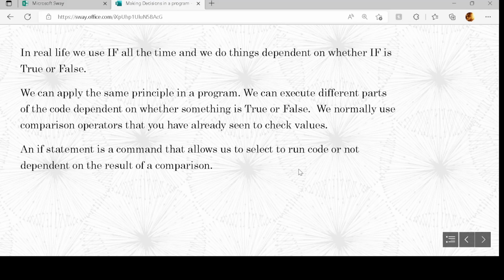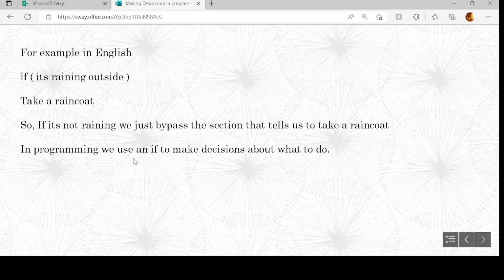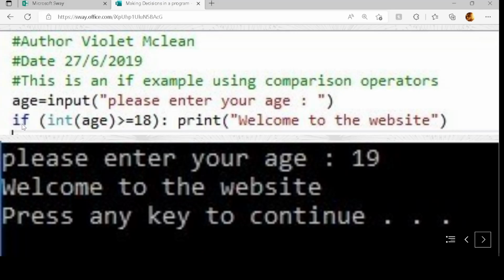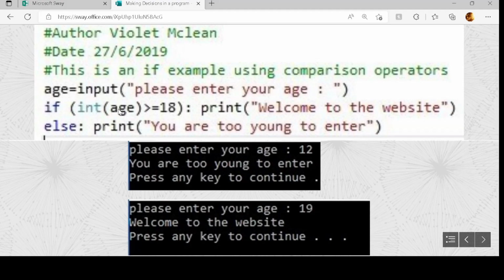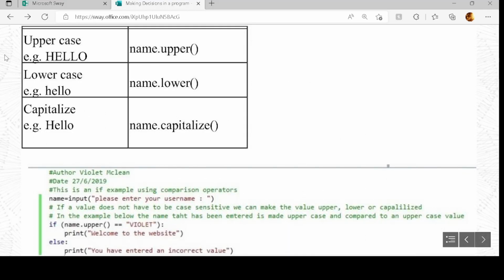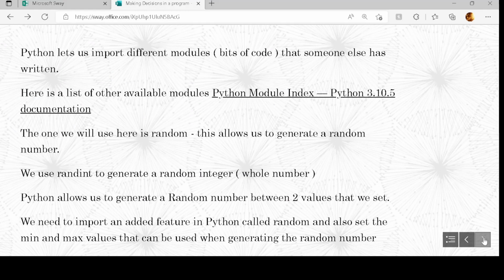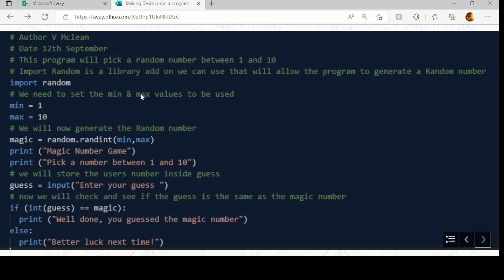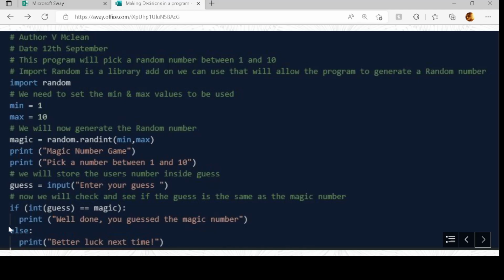Py If and Else